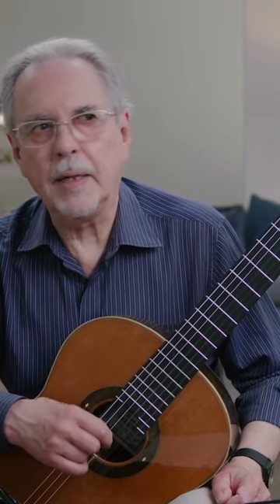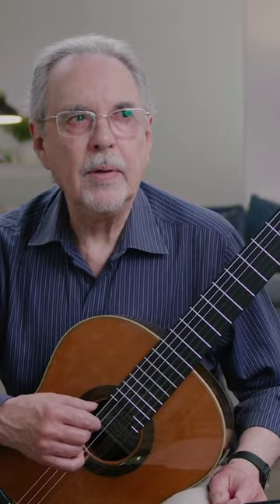Using the Elbow for Stretches Like Sor 💪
Watch lessons with Eduardo Fernández on Fernando Sor's music on tonebase Guitar!